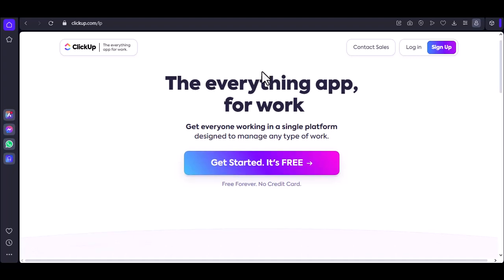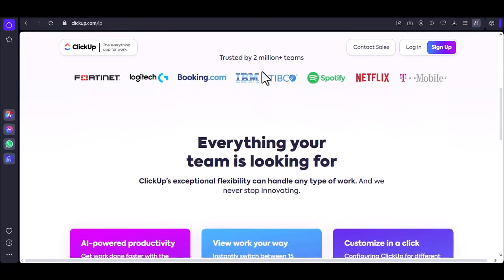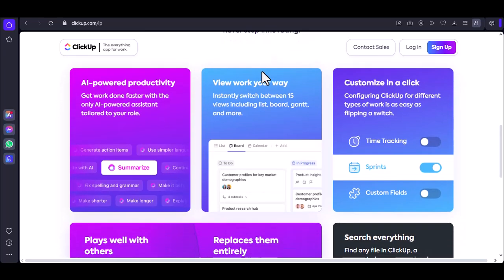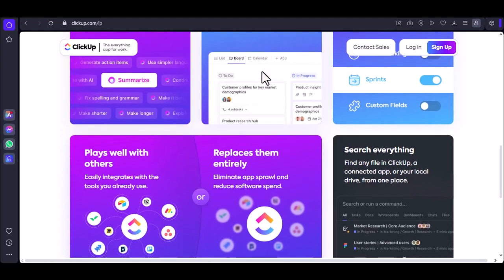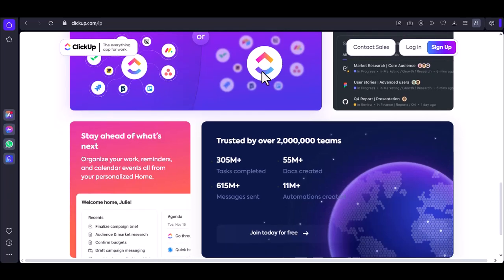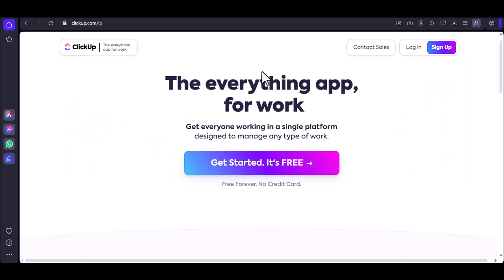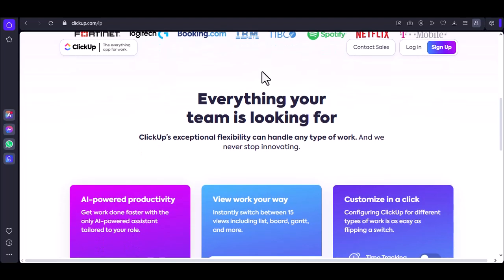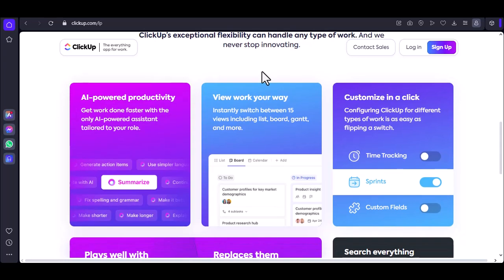How do I use ClickUp in Gmail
In this video, you will learn about How do I use ClickUp in Gmail

9 YouTube Channel Ideas to Help You Choose Your Own

✅IGNORE THIS
Related Search: